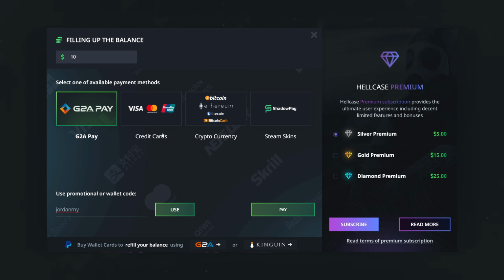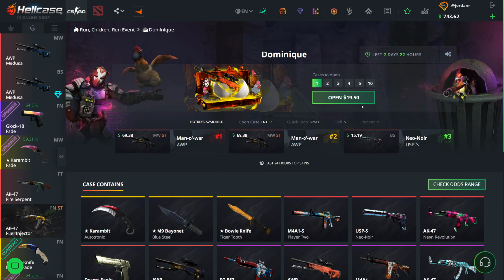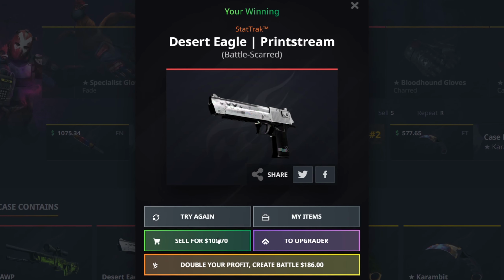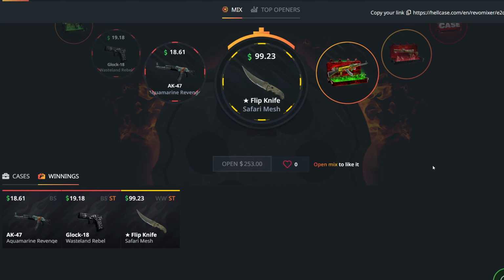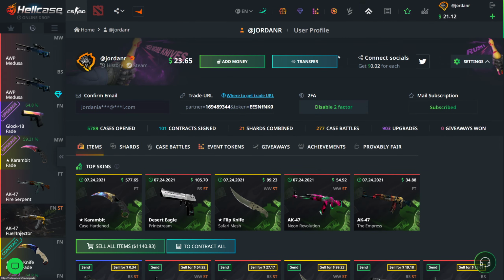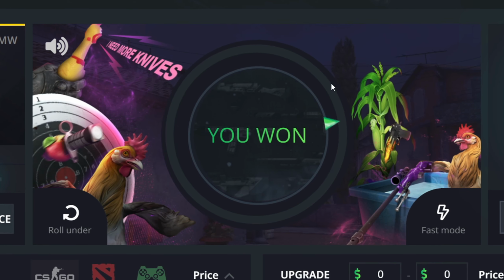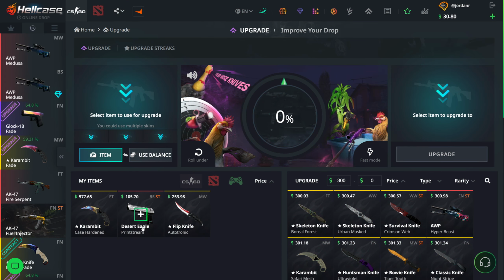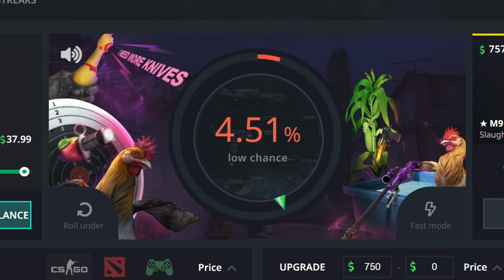Going For LOW CHANCE Upgrades... (HELLCASE)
Use code jordanr 💰
𝘎𝘢𝘮𝘣𝘭𝘦 𝘳𝘦𝘴𝘱𝘰𝘯𝘴𝘪𝘣𝘭𝘺 𝘢𝘯𝘥 𝘦𝘯𝘫𝘰𝘺 𝘵𝘩𝘦 𝘷𝘪𝘥𝘦𝘰 :)
► 𝗠𝗬 𝗦𝗜𝗧𝗘 𝗥𝗘𝗪𝗔𝗥𝗗𝗜𝗙𝗬.𝗚𝗚
► 𝗗𝗜𝗦𝗖𝗢𝗥𝗗 𝗦𝗘𝗥𝗩𝗘𝗥
► 𝗦𝗘𝗖𝗢𝗡𝗗 𝗖𝗛𝗔𝗡𝗡𝗘𝗟
Play on HELLCASE / HELL CASE responsibly, not like me (i am an idiot)